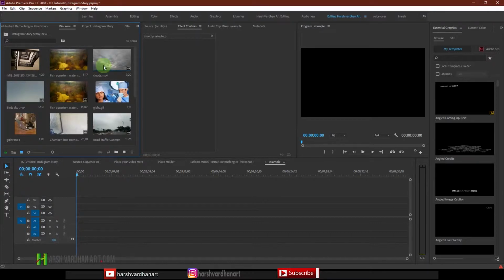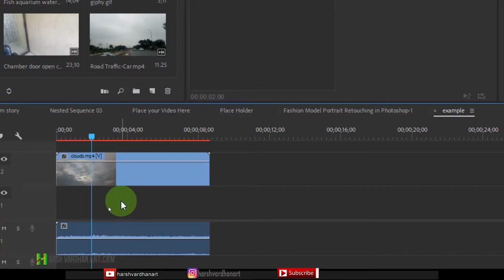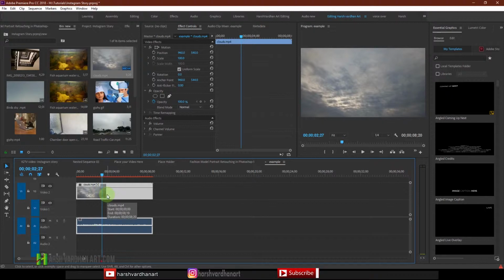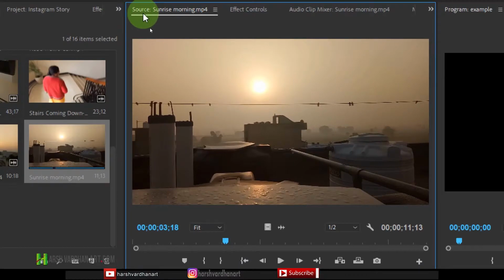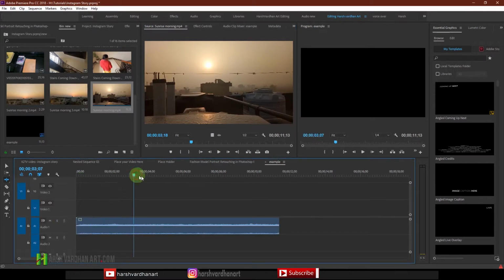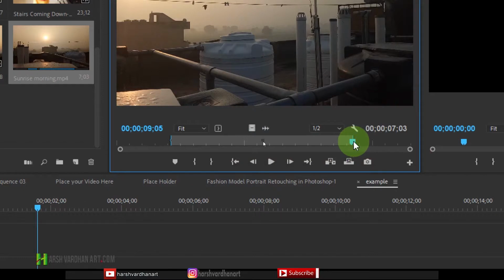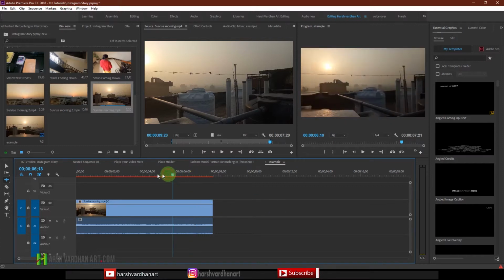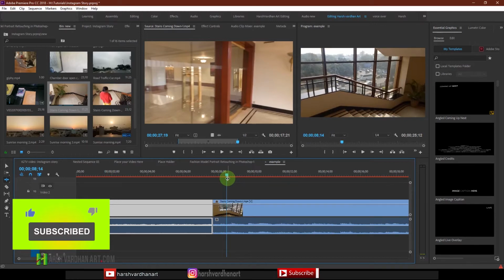Learn Video Editing-How to Add Selective Part of the Video Clip to Timeline in Premiere Pro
👉🚴1000+ Seamless Transitions Pack for Premiere Pro

Recommended Pen Tablets:
1. Wacom One Small

2. Wacom One Medium

3. Wacom Intuos Medium Bluetooth

MY MICROPHONES

Image Credit:-